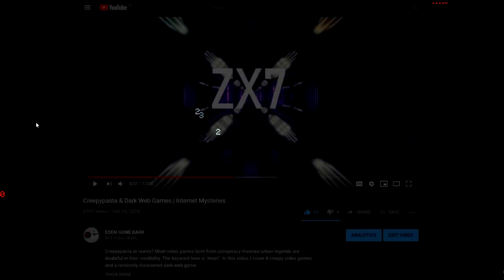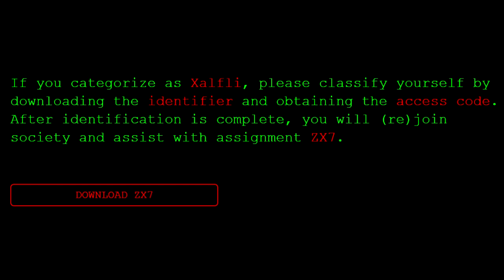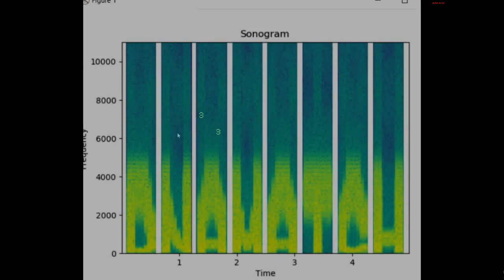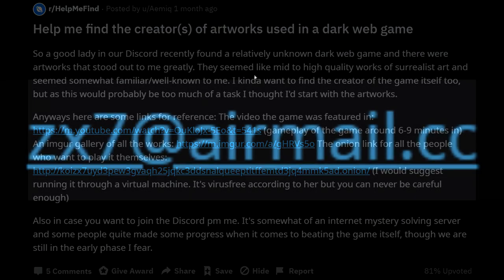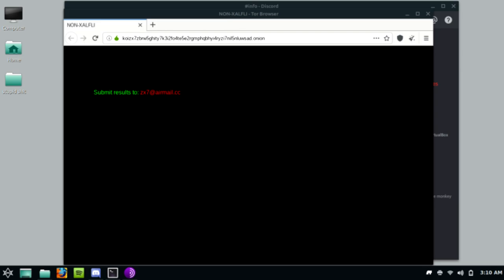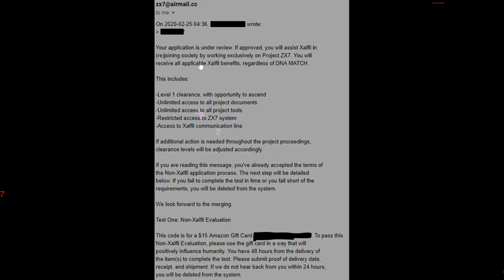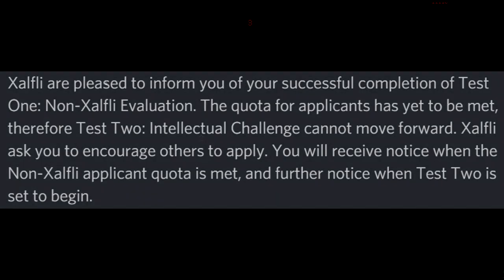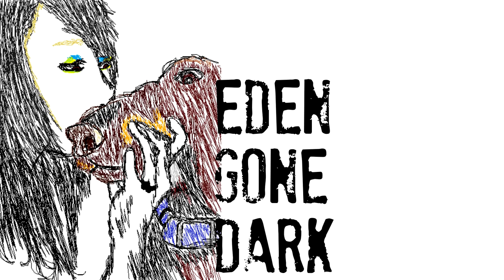Gameplay Included | ZX7 Dark Web Game | Deep Dive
Gameplay included, I take a deep dive into the recently discovered dark web game ZX7. From secret societies, weird symbols and cryptic messages, to a series of intriguing emails and challenges, I'm about to cover it all.

!EPILEPSY WARNING!

LINKS

Special thanks to everyone in the discord for helping in this investigation. :D

Tax Guardian Angel: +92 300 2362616 (WhatsApp)

ABOUT MUSIC CREDITS